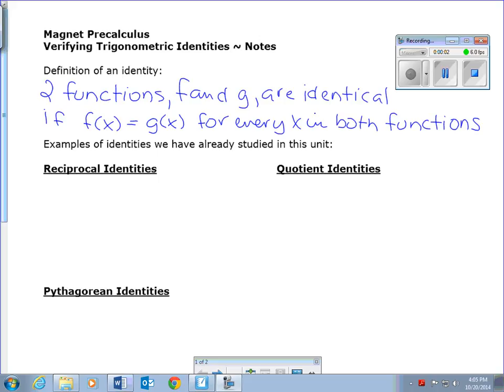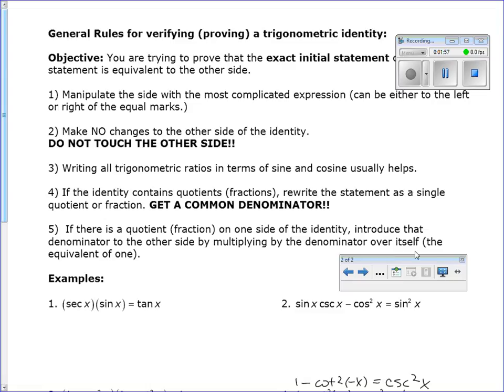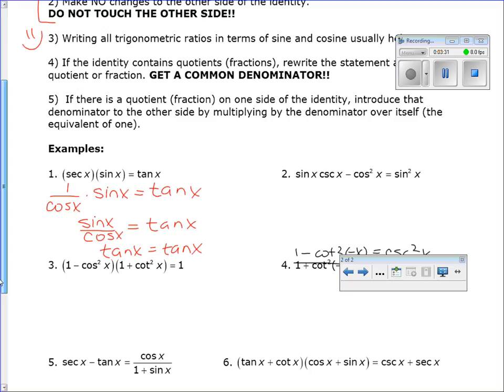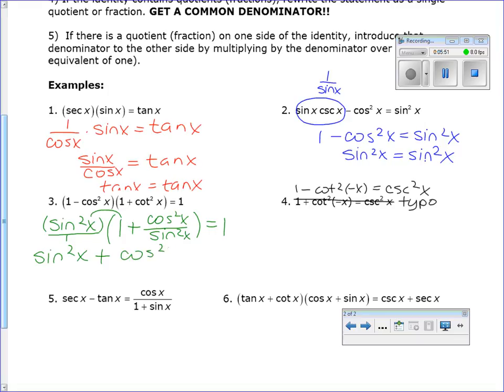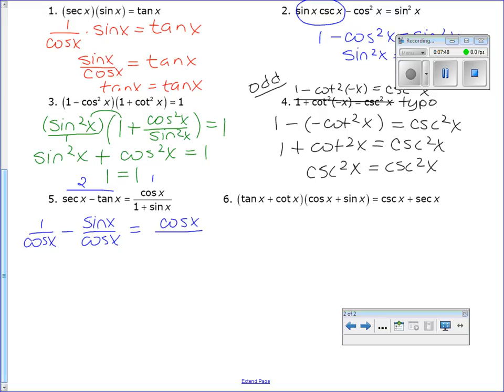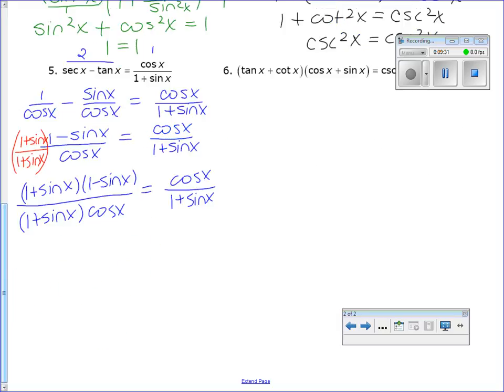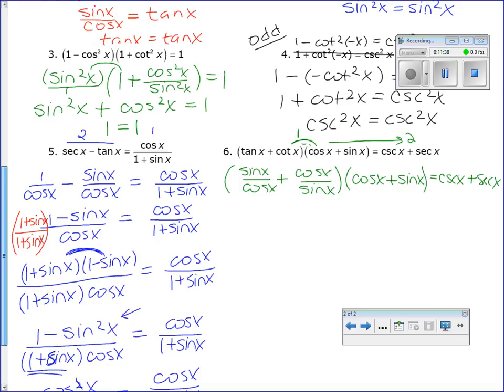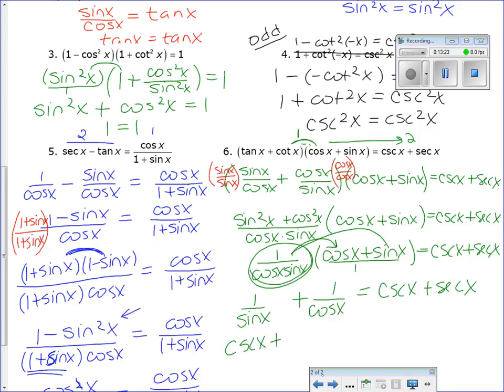Verifying Trig Identities